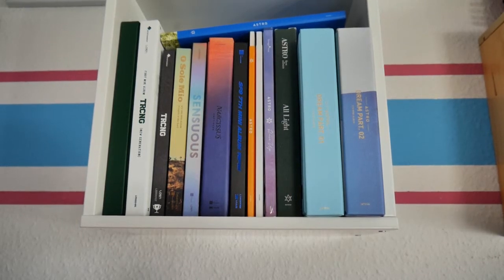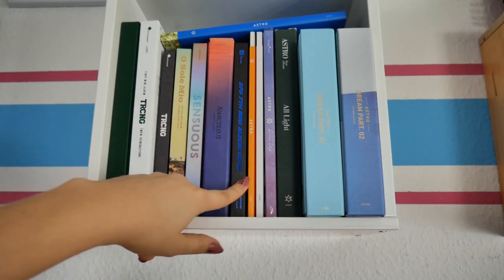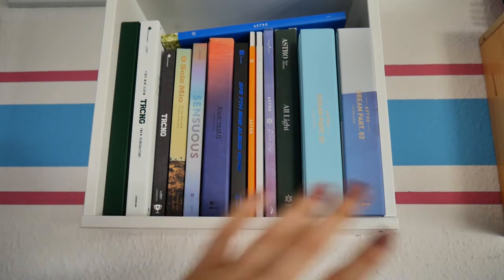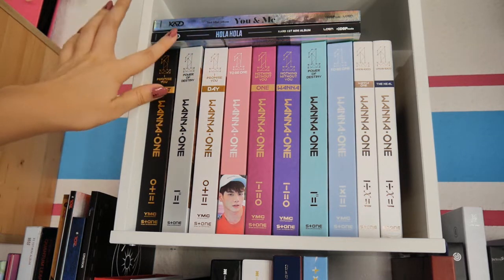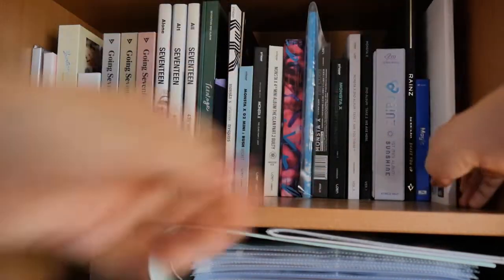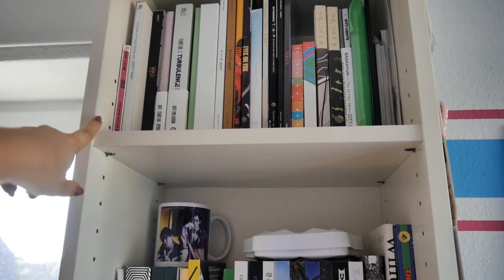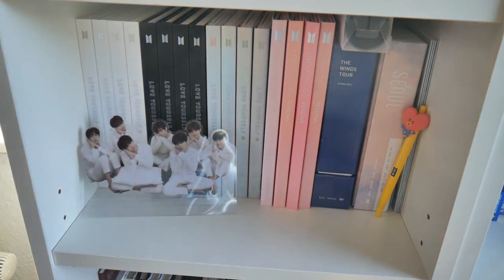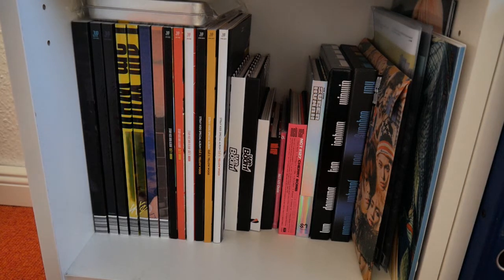Kpop Album Collection (200+)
Hi kpop lovers!

So here is my kpop album collection. I will also soon upload my photocard collection :) I thought it would be a good time to film this before moving since I left all my albums at my parents place ^^ I actually have no clue how many albums I have but yeah haha

Here is my instagram: kookie_monster_x

Bye~